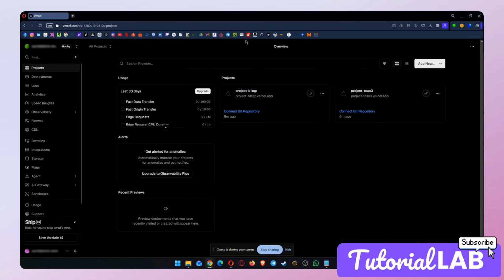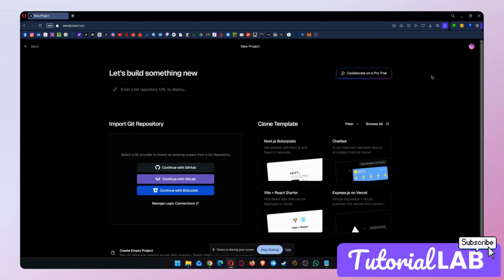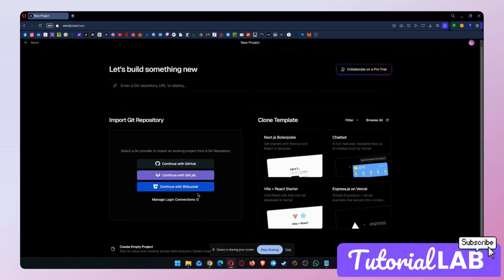How To Create Vercel App (Step By Step)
How To Create Vercel App

Hello everyone! In this tutorial, I’ll show you exactly "How To Create Vercel App" so you can quickly deploy and host your projects online. If you’ve been searching for ways to "create Vercel app", follow a "Vercel deployment tutorial", or learn Vercel for beginners, this step-by-step guide will walk you through the entire process.

We’ll go through signing in to Vercel, importing your project from GitHub or uploading your files, and how to create new project Vercel so it can be deployed with just a few clicks. You’ll also learn the basic settings and options that help you manage your app and make updates easily.

By the end of this guide, you’ll confidently know how to create and deploy a Vercel app. This will help you launch your websites or web applications online quickly using Vercel’s simple and powerful deployment platform.